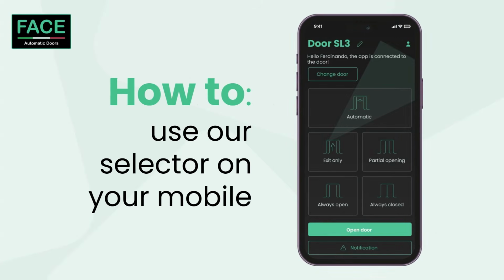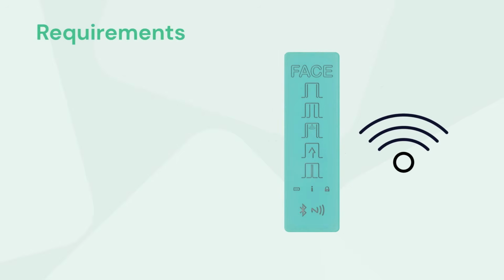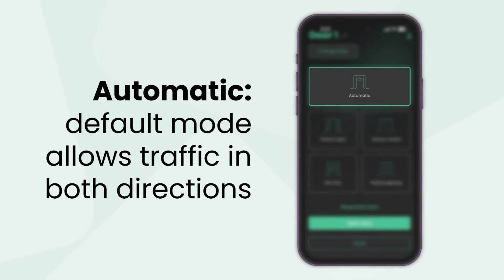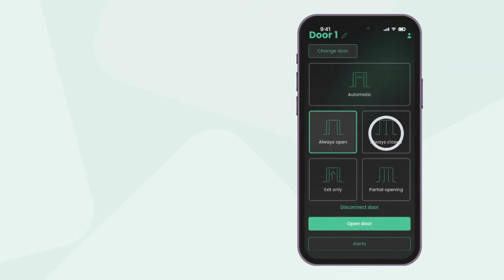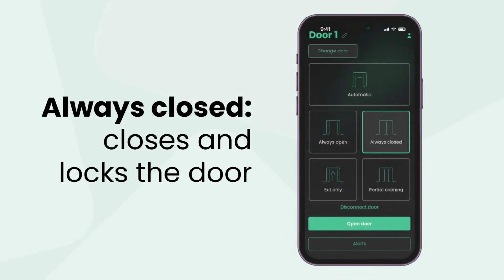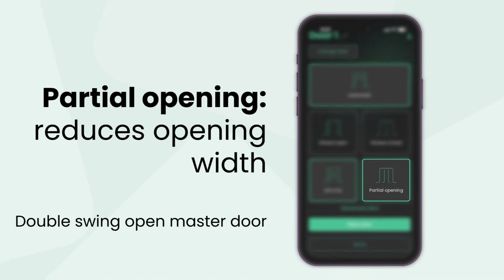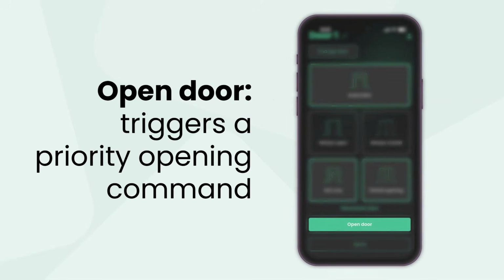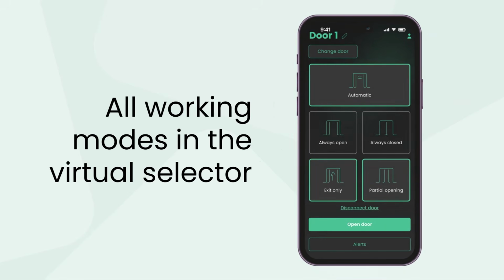3) USER - HOW TO use our selector on your mobile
This video shows how to use the selector directly from your smartphone through the Face Mobile app.

All operations are displayed directly on the screen, so you can see how to access the function, how to use the selector, and how to verify that the command is executed correctly.

The video is intended for users who rely on the app for daily management and want to use the selector in a practical and immediate way, without unnecessary steps.

Watch the video until the end to get a complete overview of the function.